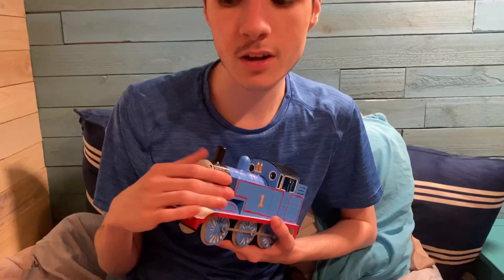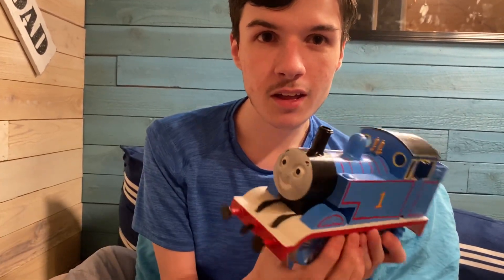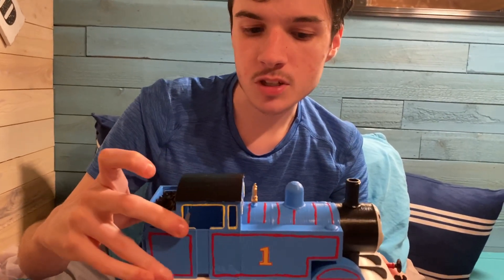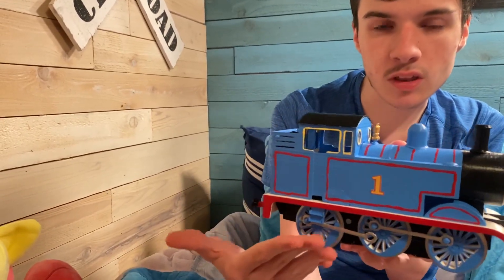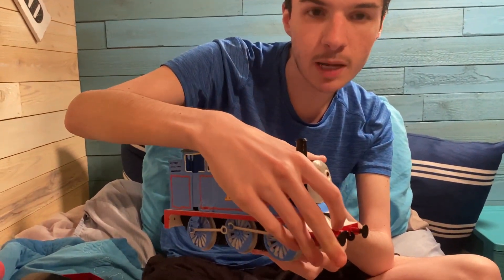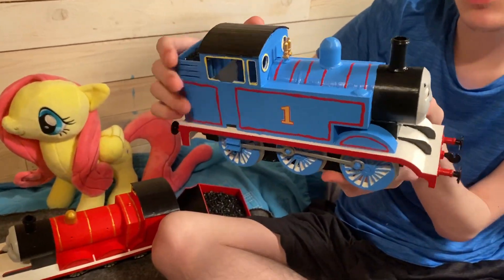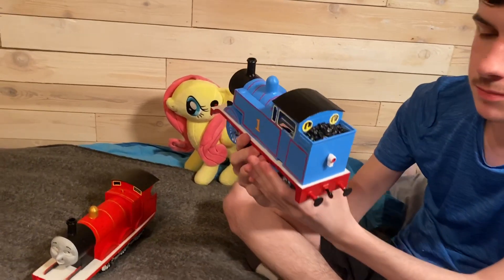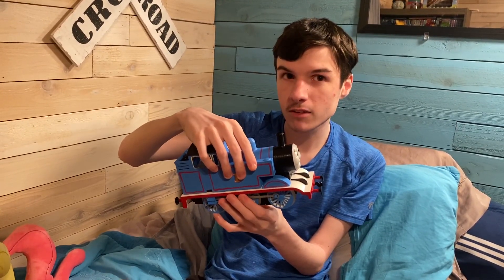Gauge 1 Thomas prop replica review